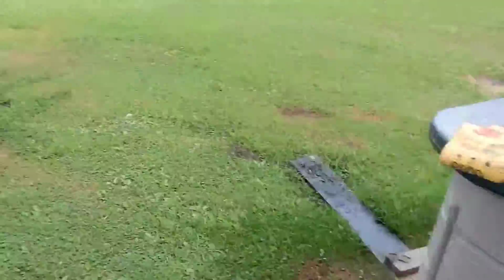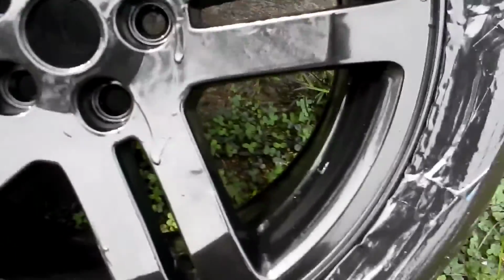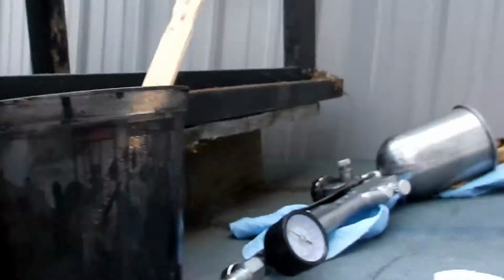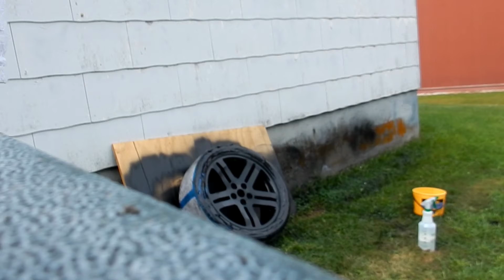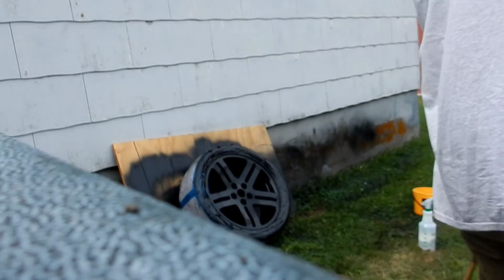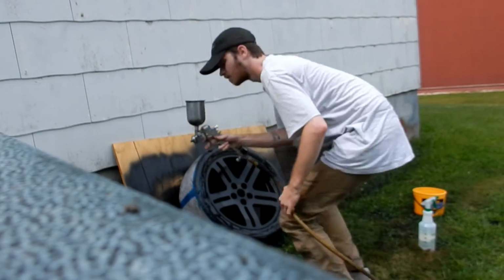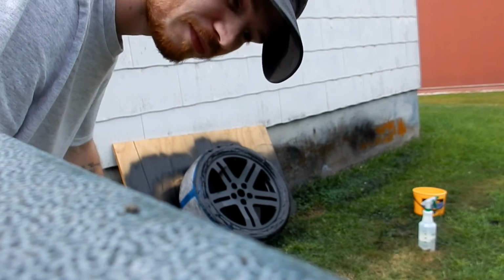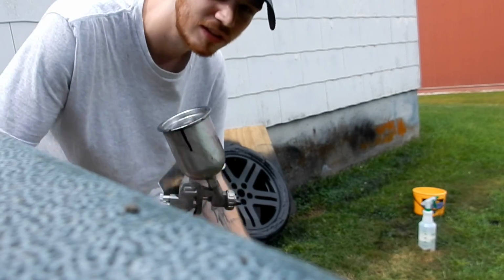The Final Layer of Paint for the R/T Wheels! FINALLY!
ts been a long process but were here. this will be the last video you see about these god damn wheels before they are finally on the car lol next video will be up in the middle of this coming week!